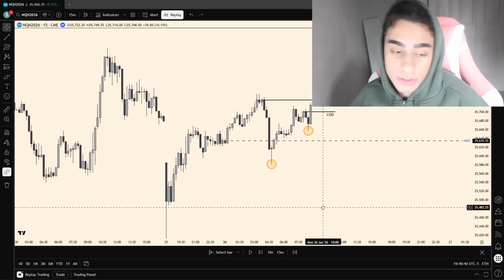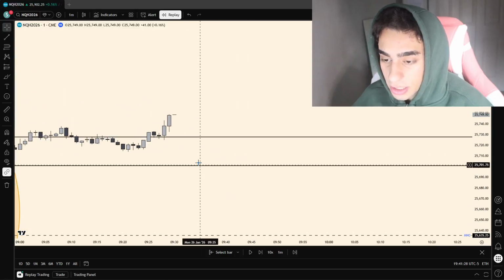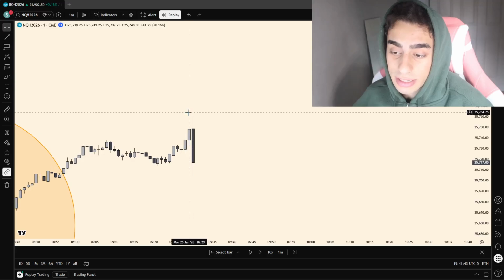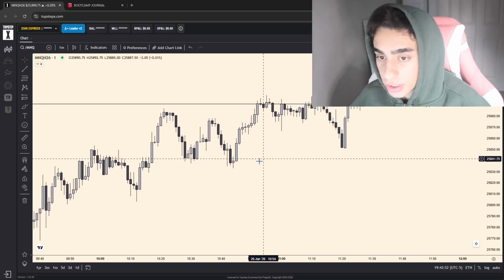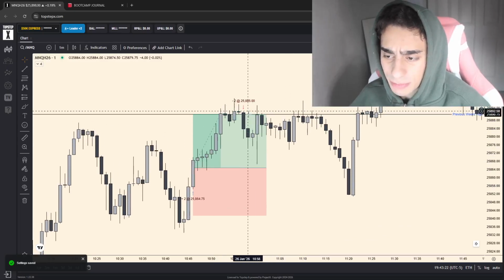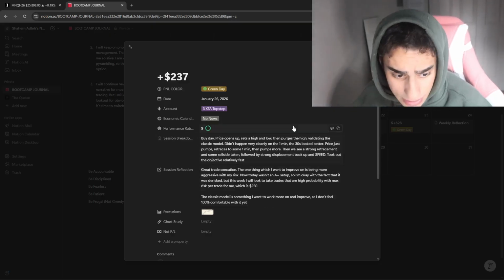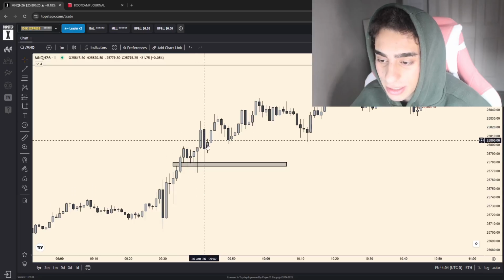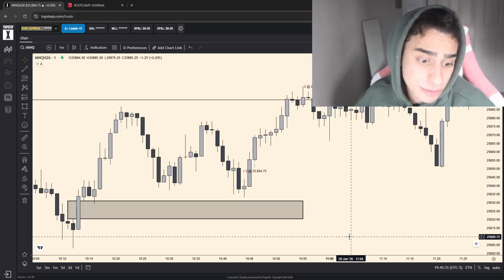How I made $237 Day Trading NQ (January 26 2026)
cha ching
going green all week mf, fk is u talkin bout